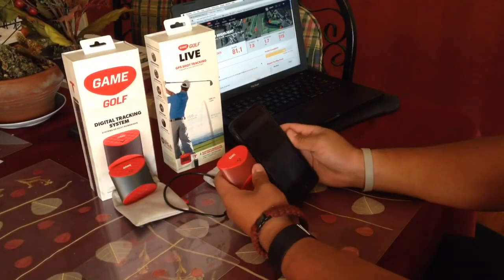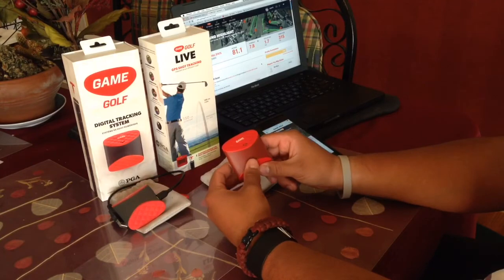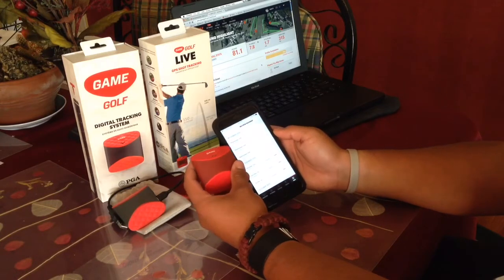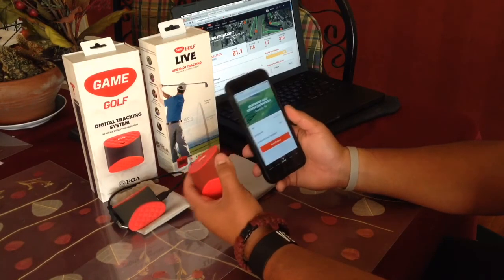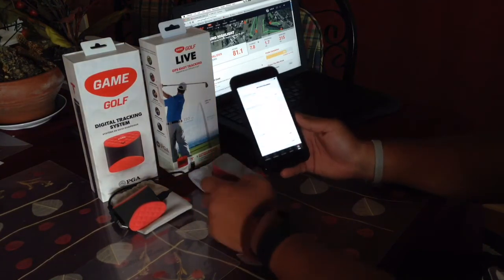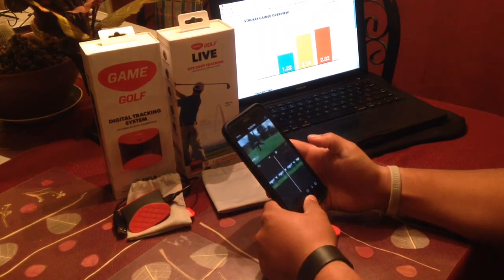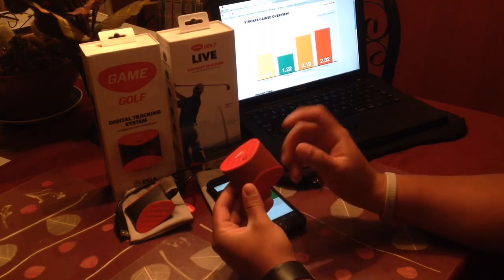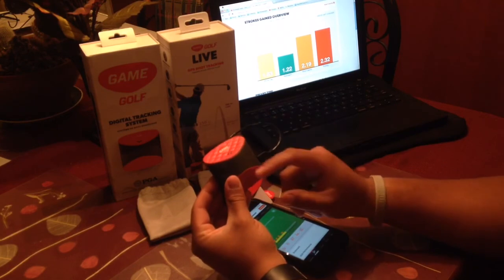Game Golf Live First Impressions!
This is my quickie review and first impressions of the new Game Golf Live device. At first I thought that the new device had a few bugs, but I am starting to think that the Game Golf app is the source to all my trouble. I will soon post a full in depth review of the Game Golf live device in about a months time, or until I get up to 5 rounds.